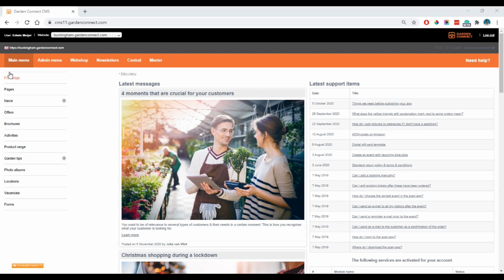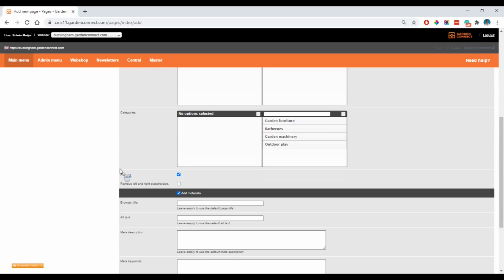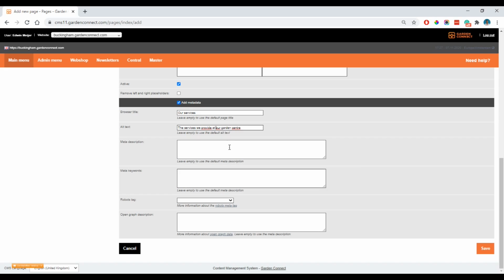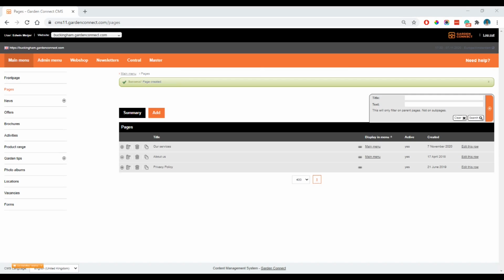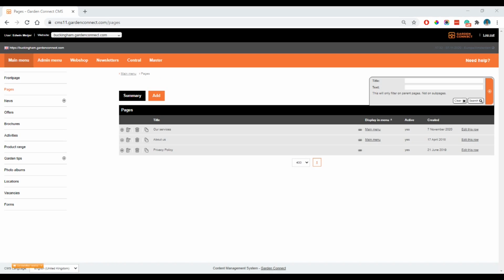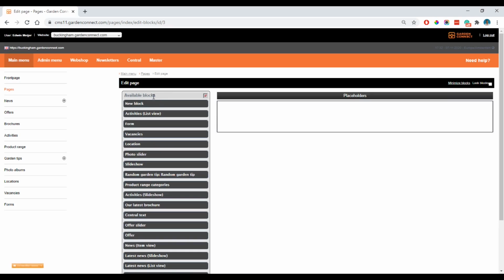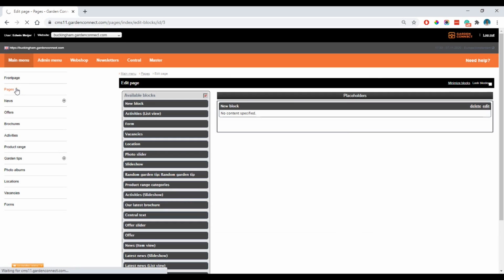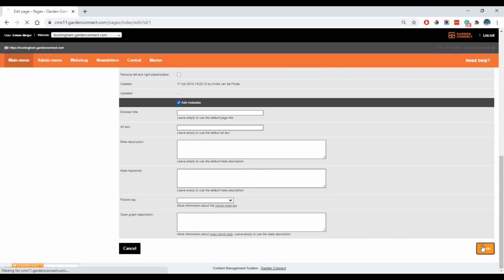Website - part 2, creating and updating pages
This is part 2 of the Garden Connect Academy course about managing your garden centre website. In this course, we'll explain how to:

- Add new pages
- Edit meta-data
- Create subpages